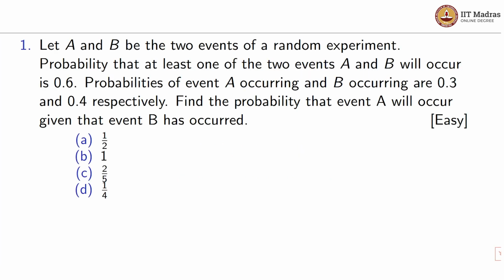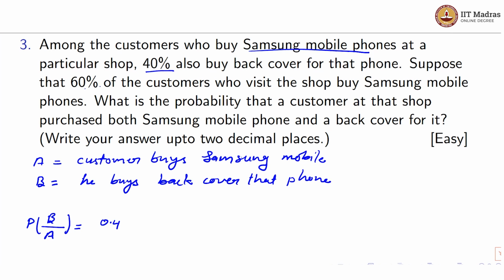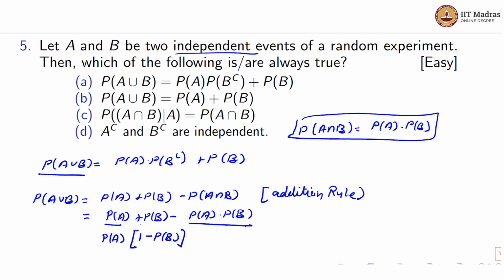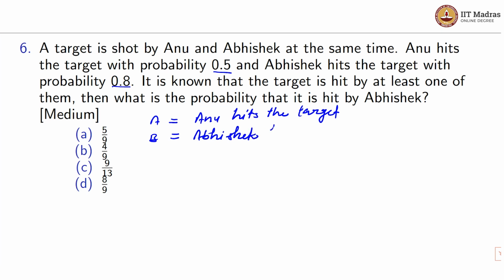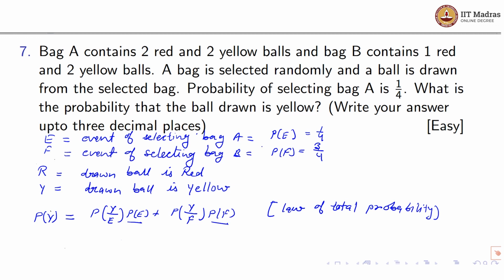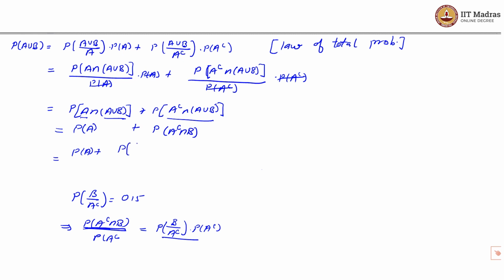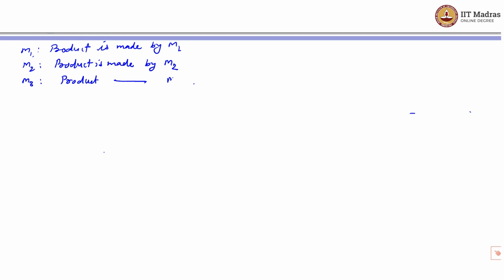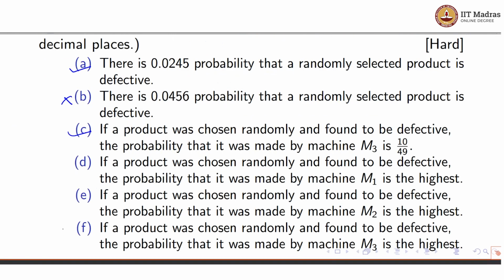Statistics for data science I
Welcome to course "Statistics for Data Science - I" by Prof. Andrew Thangaraj.